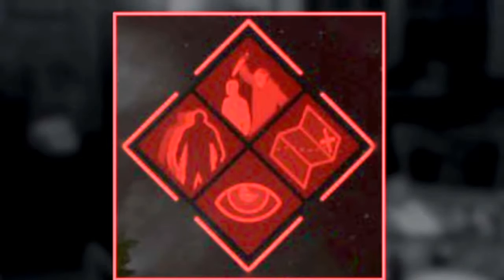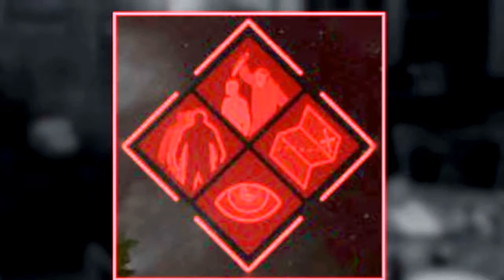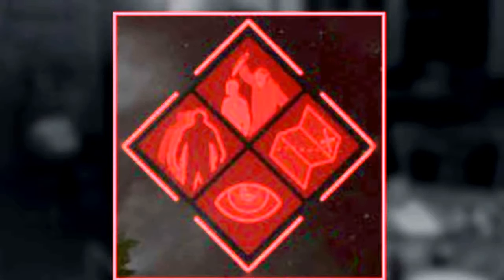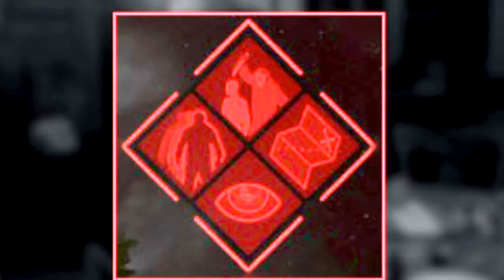Friday the 13th: The Game - Jason abilities explained in depth with tactics.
New to playing Jason? Here is helpful info on what exactly his abilties do, and best ways to use them. Info only fully known through 150 levels of experience. Tutorial for beginners.